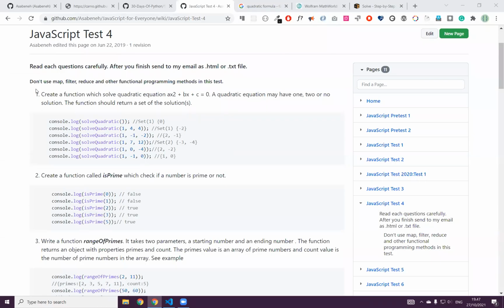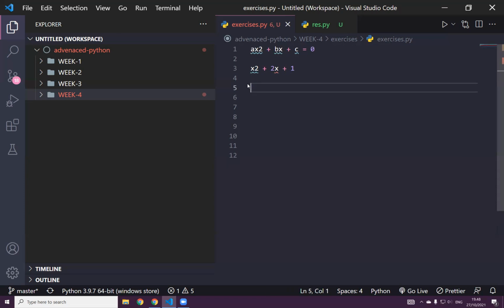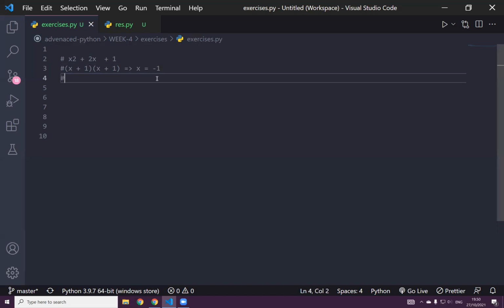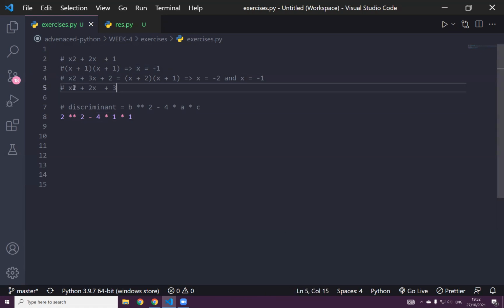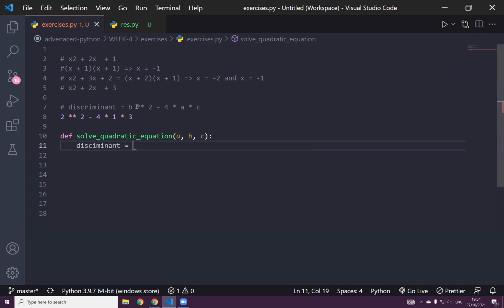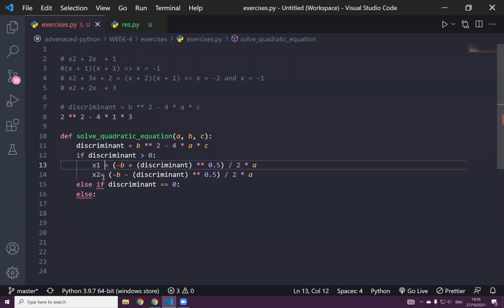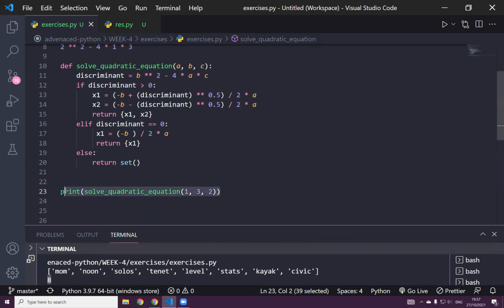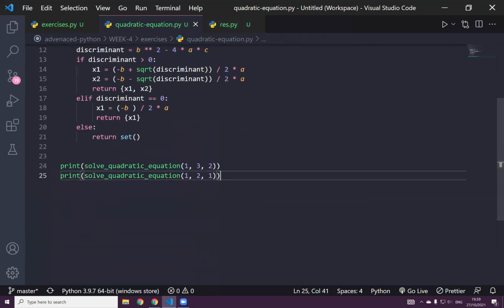Solving Quadratic Equation using Python